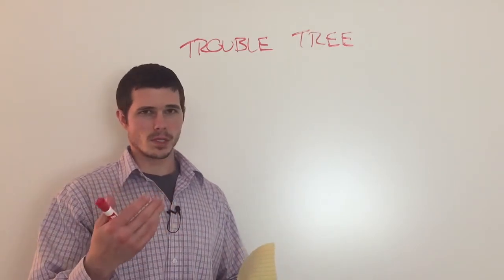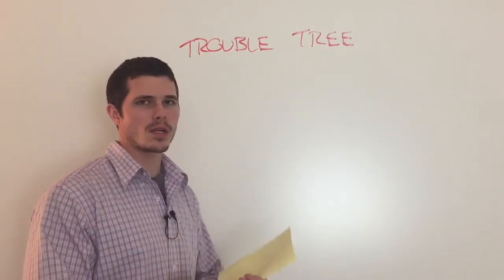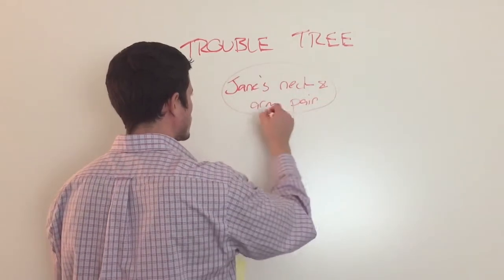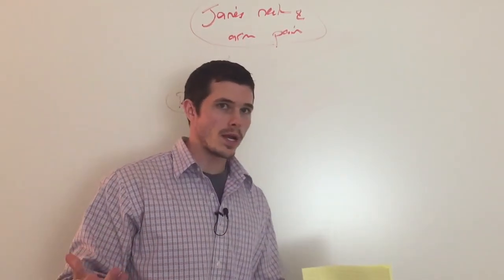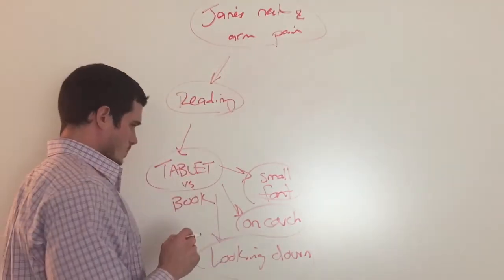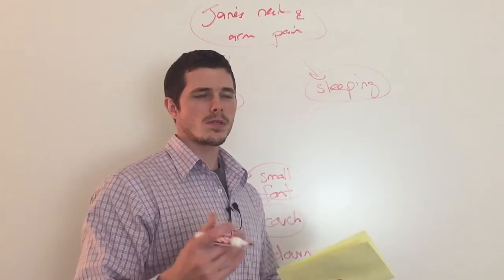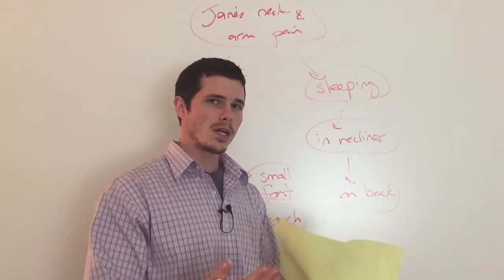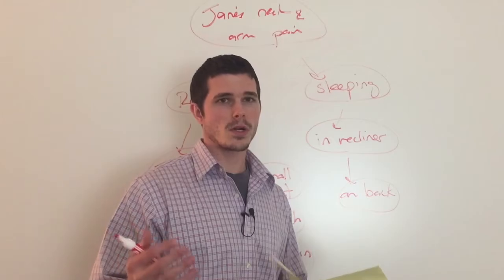Patient education system: The "Trouble Tree"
In this video, I share with you a system I use to empower my patients and help them gain control of their pain. As we know- a feeling of lack of control is a huge fear of many of our patients- and if not empowered our patients may head down the path of chronic pain or disability.  After working with some of the "greats," I've learned that our interaction with patient's is perhaps the most important tool we have...and when done correctly- boy what a difference it can make.  I call this the "trouble tree." Feel free to use this concept with your patients.  While we are taught to intrinsically gather this information in PT school- why hide it?!  It will layout a clear path for you and your patient to work from when addressing their pain, fears, and concerns.  Best of luck.